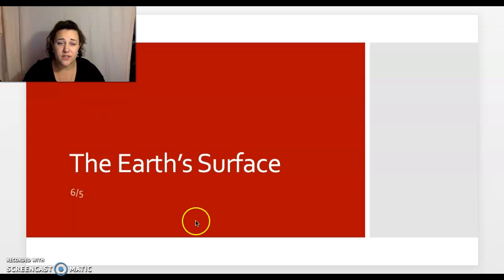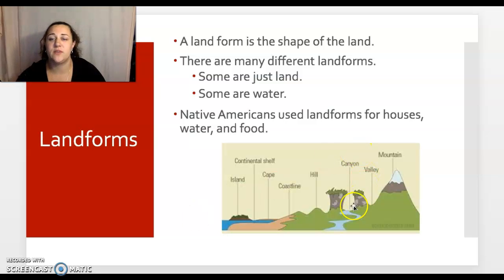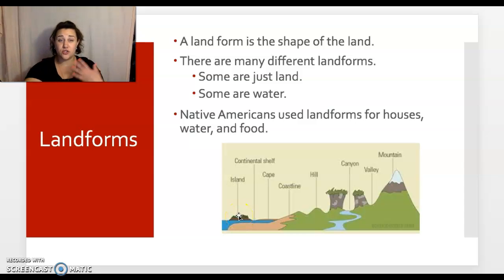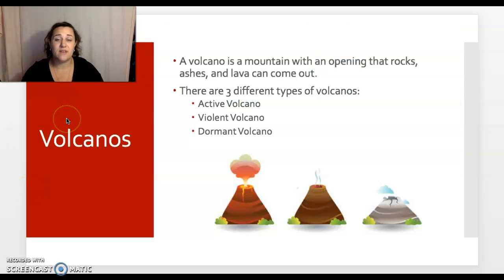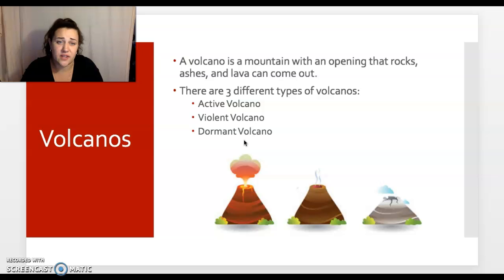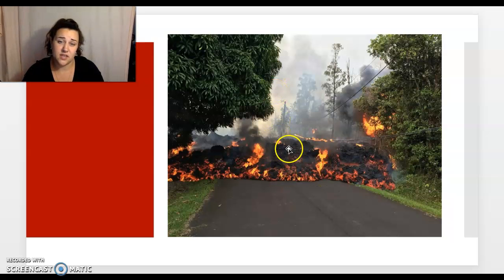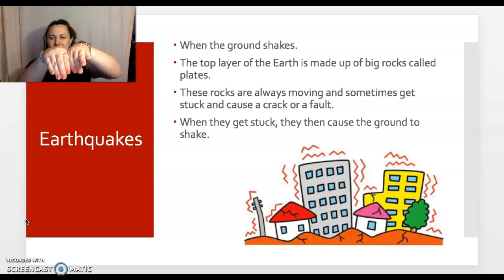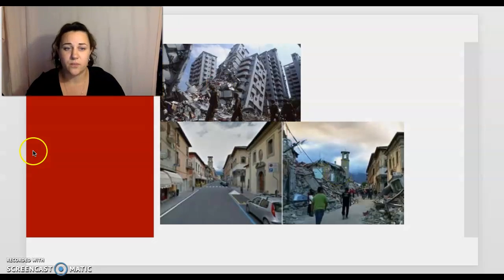Sci. Fri. 6/5